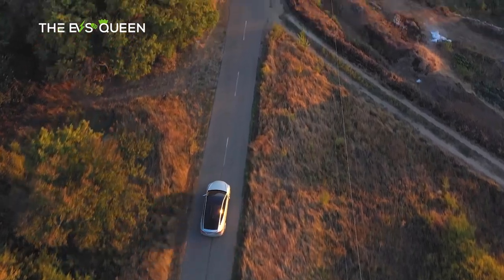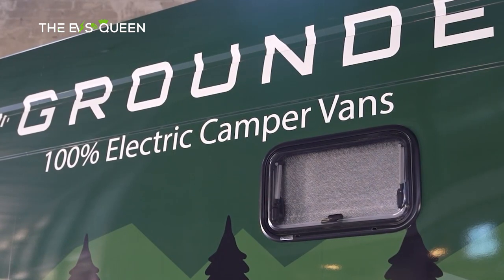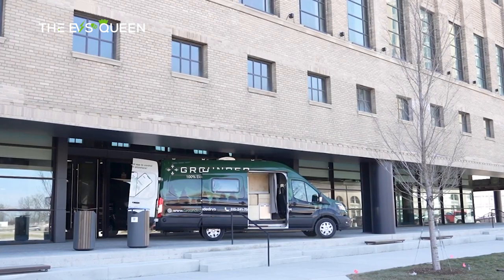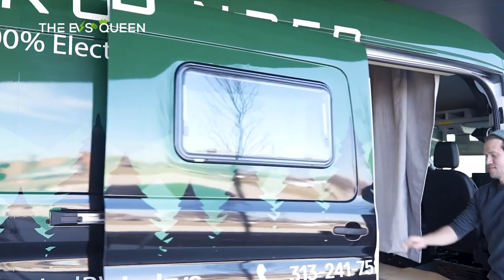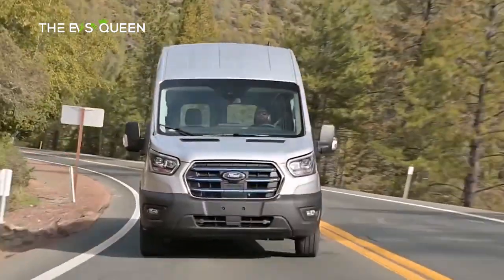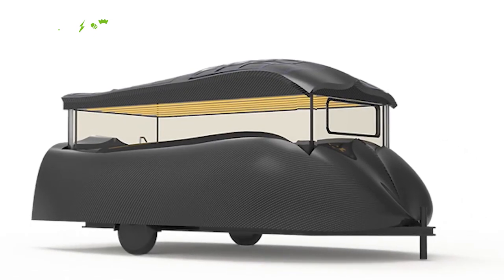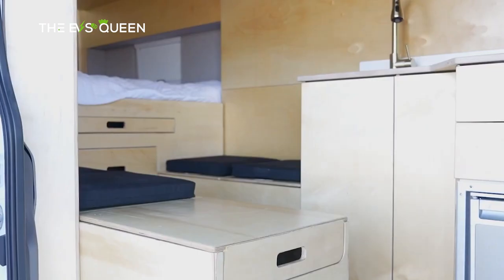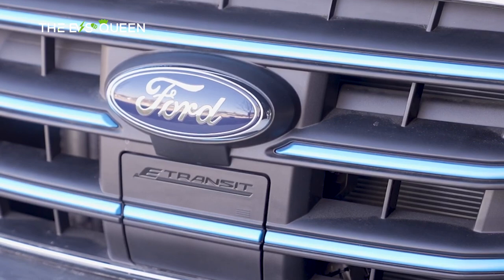This startup just launched an ‘affordable’ fully electric smart RV